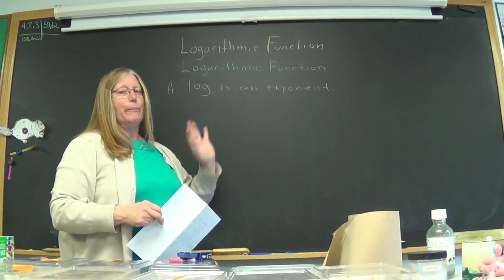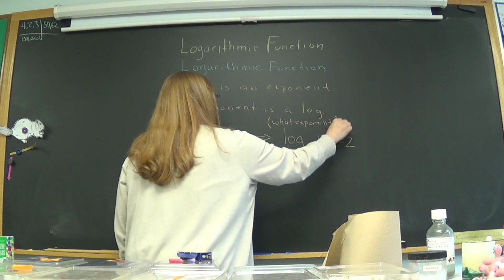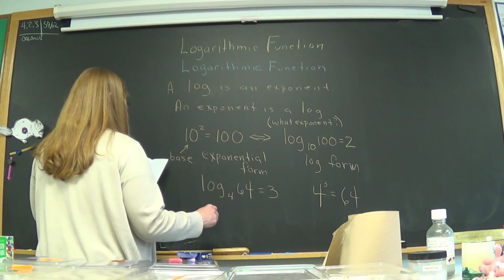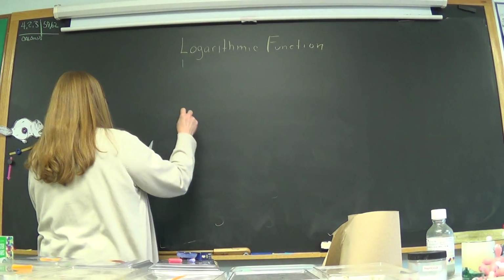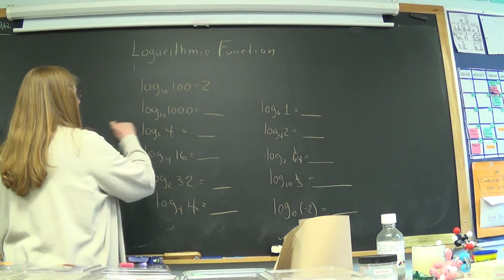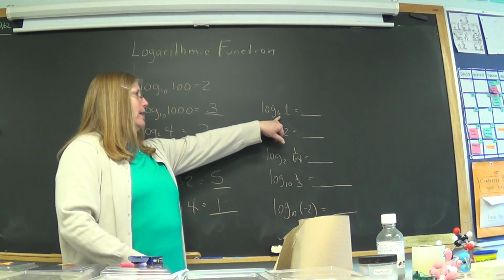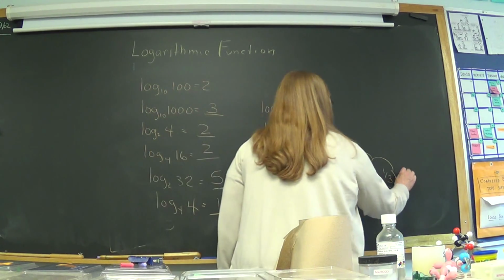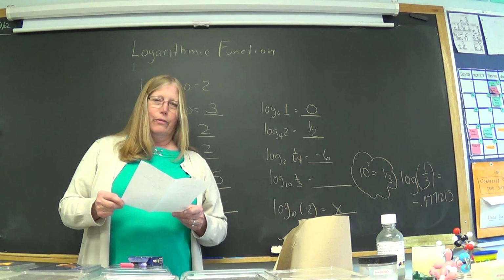PreCalc 3/31/16 Part 1